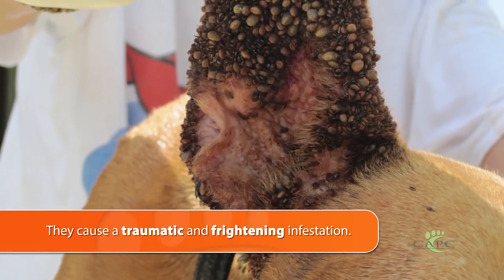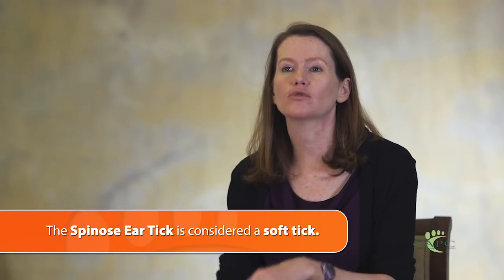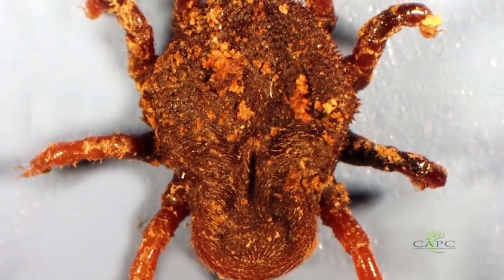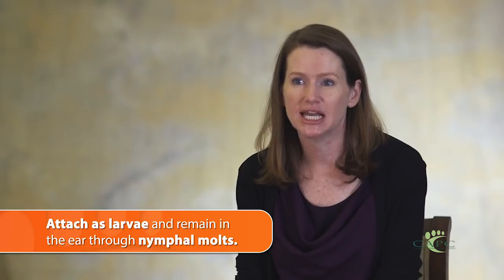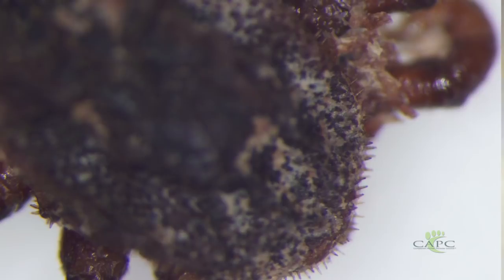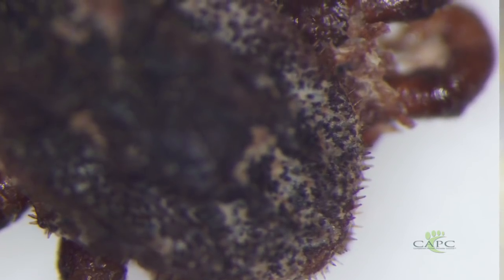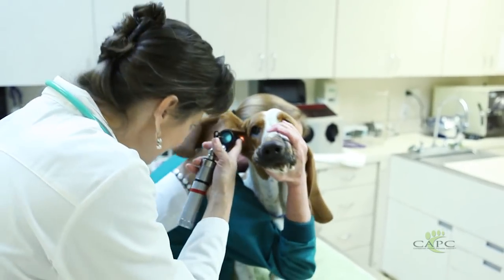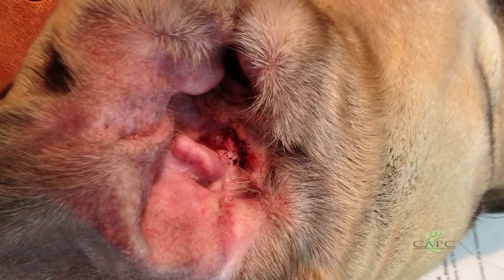Tick of the Month: Spinose Ear Tick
Most people agree that ticks are disgusting, but you may never see a tick as frightening as the spinose ear tick. Dr. Susan Little, Oklahoma State University, describes the trauma of Otobius megnini in this video.